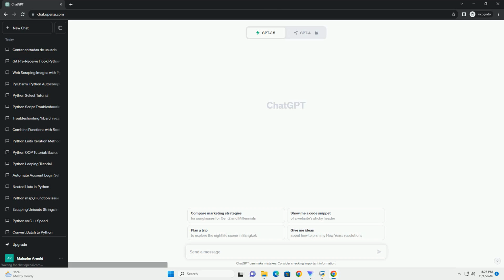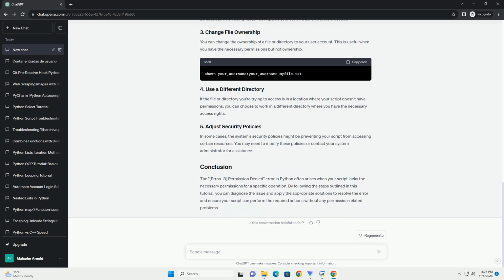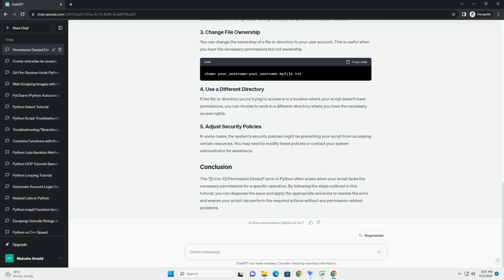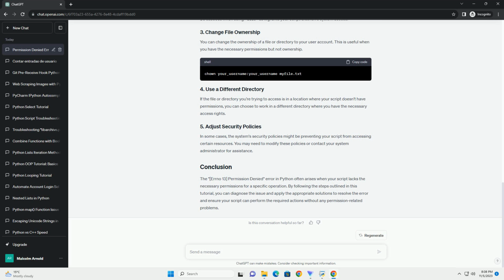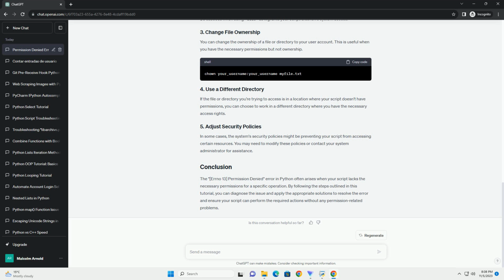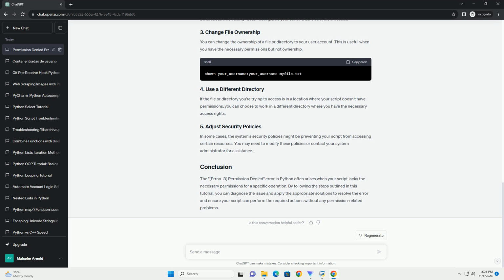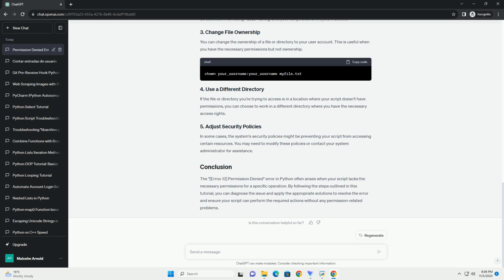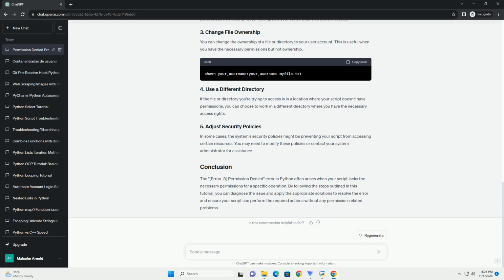Python Errno 13 Permission denied